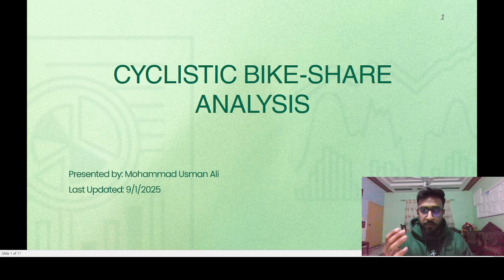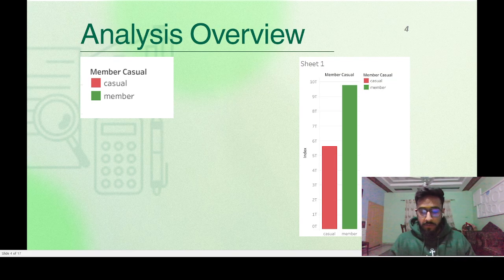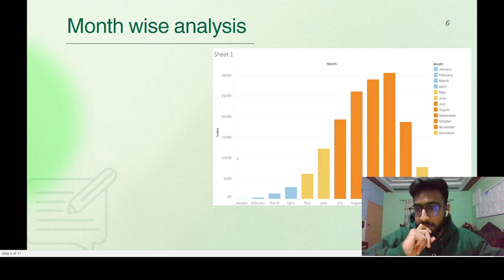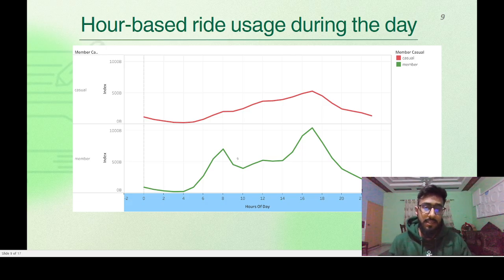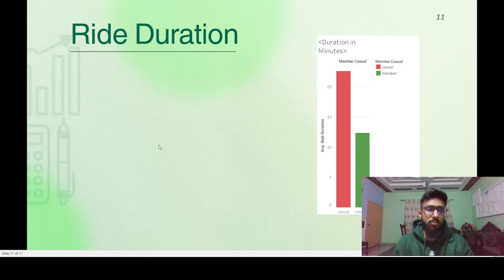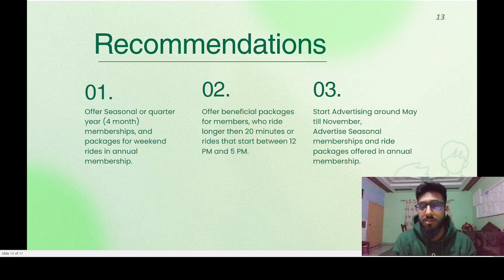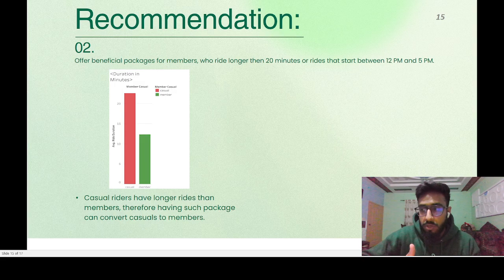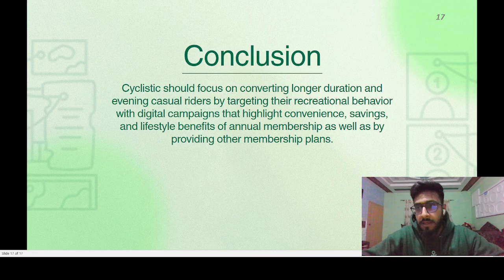Google Data Analytics Capstone Project | Cyclistic Bike Share Case Study.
Hello! My name is Usman Ali, and this is my Google Data Analytics Capstone Project presentation.

Project: Cyclistic Bike Share Case Study

In this project, I analyzed 12 months of Cyclistic bike-share data to understand the differences in behavior between casual riders and annual members. The goal was to identify patterns and provide insights to help Cyclistic convert more casual riders into annual members.

I used R Programming and Tableau for this project.

Key Steps in the Project:
- Visualizations to Identify Trends
- Business Recommendations

This project demonstrates my skills in data cleaning, analysis, visualization, and providing actionable business insights using real-world data.